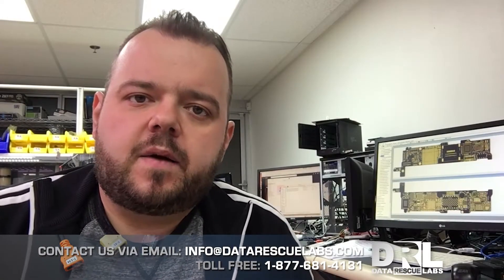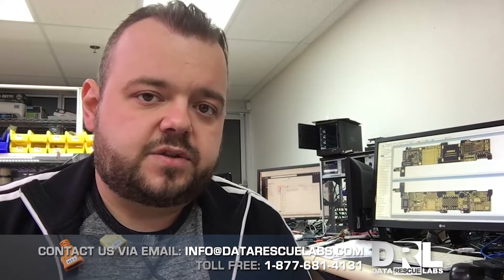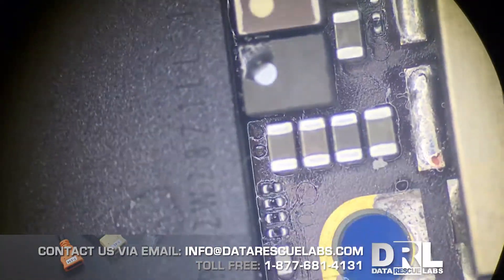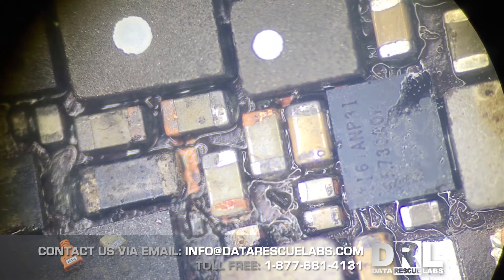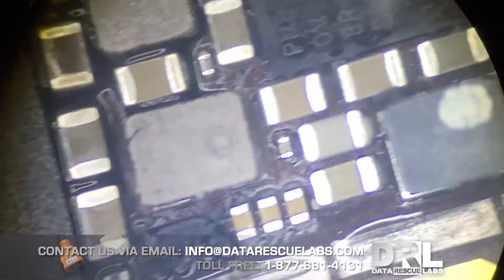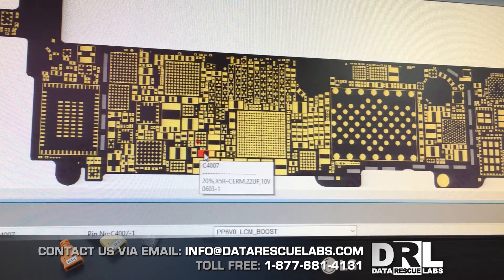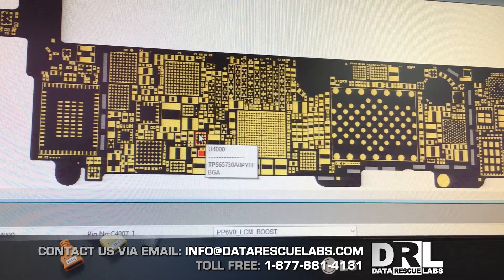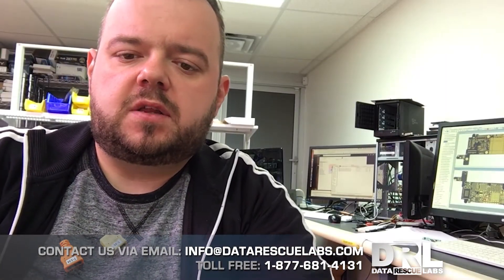iPhone SE - Water Damage Data Recovery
iPhone SE - Salt Water Damaged - Data Recovery
Tools we use:

PC-3000 UDMA
DeepSpar 3
DeepSpar 4
ZXW Tools
Camtasia Studio

MSAB XRY
Magnet Forensics IEF
X-Ways
FTK Imager

145 Traders Blvd East Unit 8
Mississauga, Ontario
L4Z 2E5
Canada